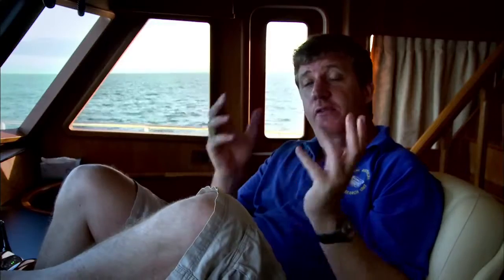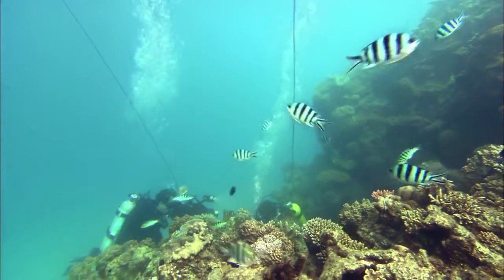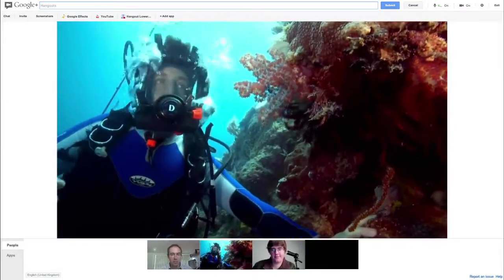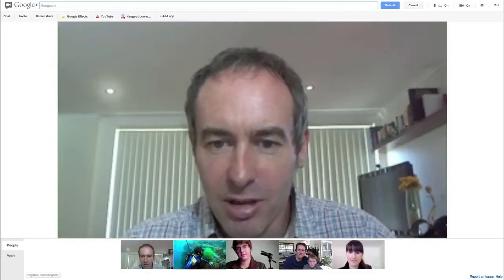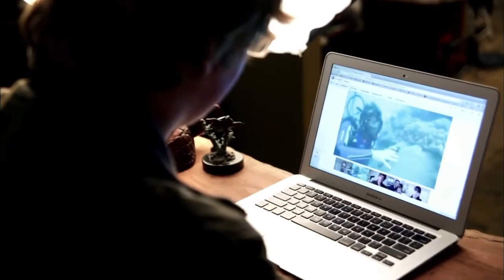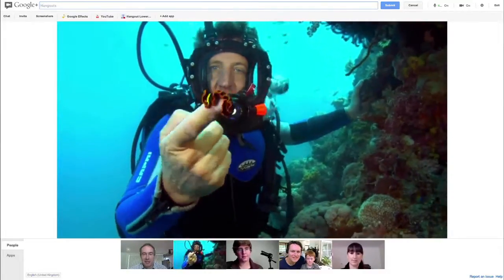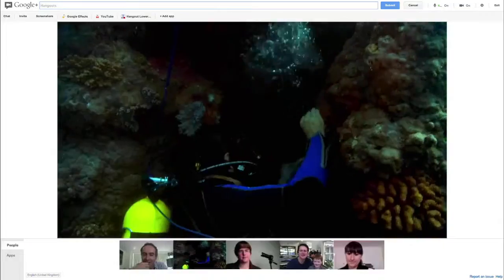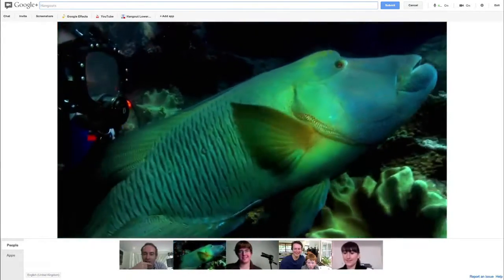Google+ & Catlin Seaview Survey: Underwater Hangouts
In September 2012 Google, a founding partner of the Catlin Seaview Survey announced that they were taking their streetview platform "underwater". Join the Catlin Seaview Survey team as they talk about why this project is so important and go behind the scenes of an "Underwater G+ Hangout".